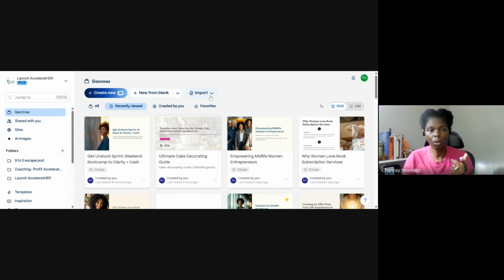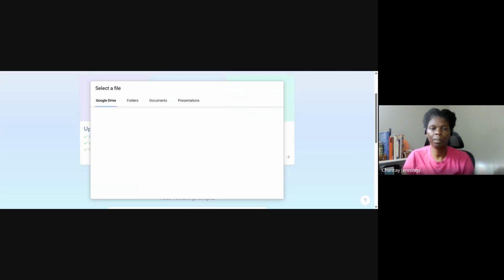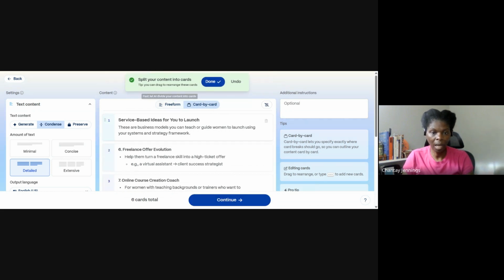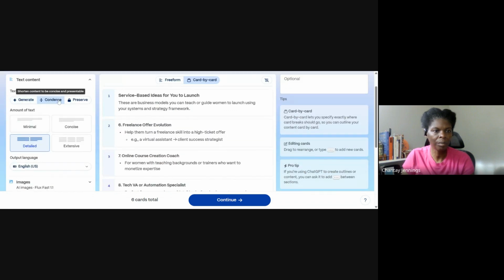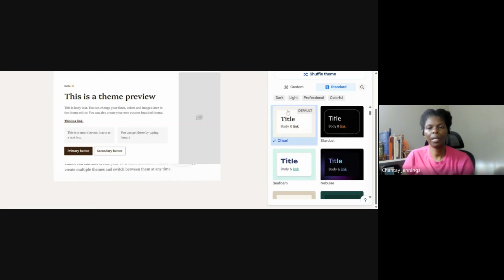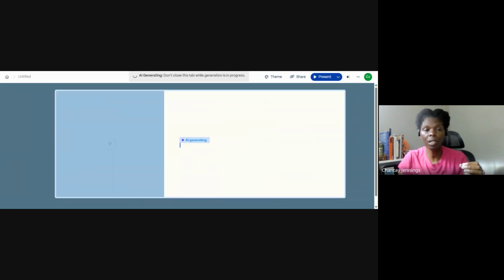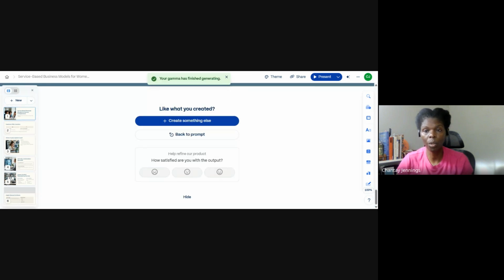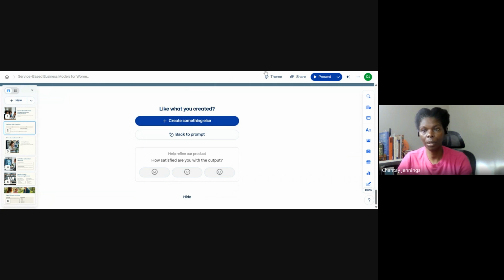Create a Professional Slide Deck in Under 2 Minutes with Gamma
Struggling with creating your speaker slide design? Stop wasting hours on PowerPoint.
In this video, I’m showing you how to use Gamma, the AI-powered tool that automatically designs beautiful presentations, documents, and webpages in seconds. Whether you are a entrepreneur or a content creator, Gamma will completely change your workflow.